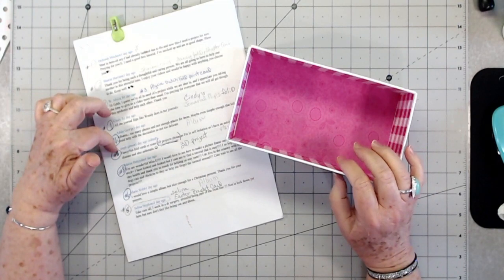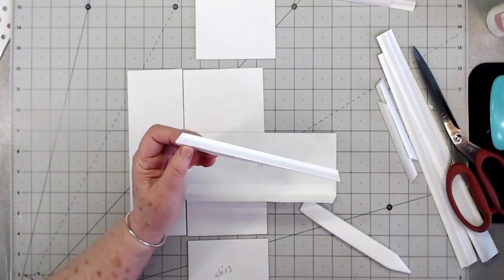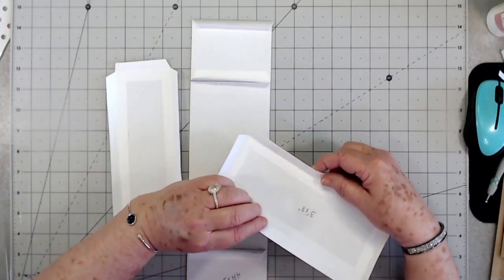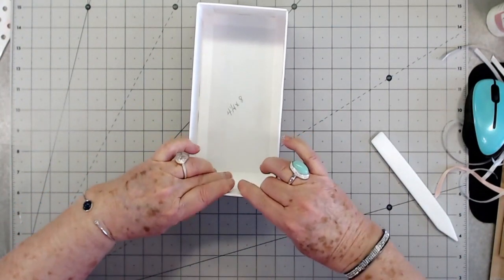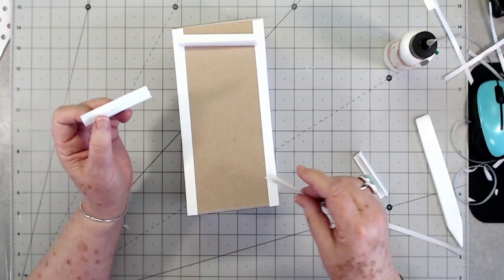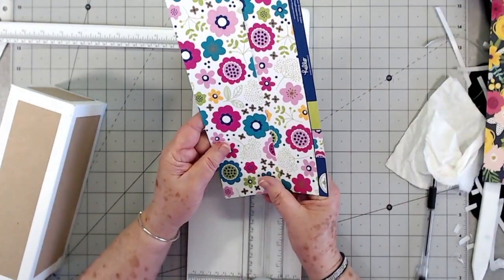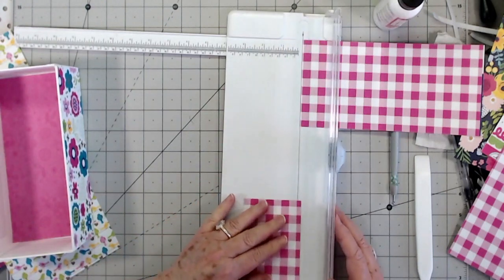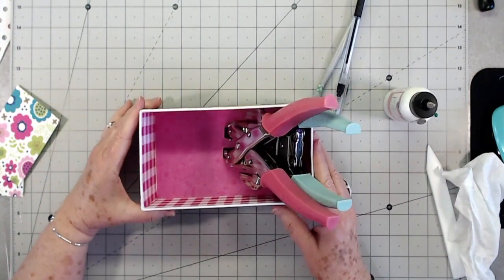THE STEPH 3D STORAGE BOX ~ USING CONSTRUCTIONS STRIPS AND SCRAPS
Today we are back at creating for our viewers. We hope this will help you in some small way to pass the time as we all sit home and wait. God bless.